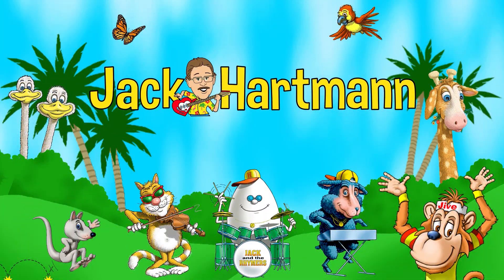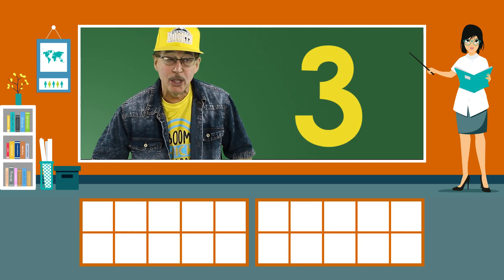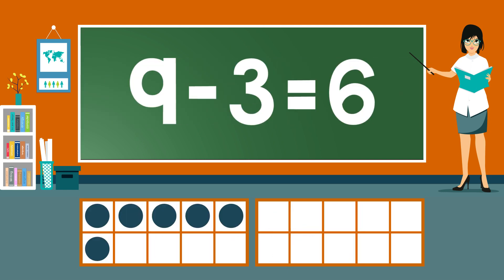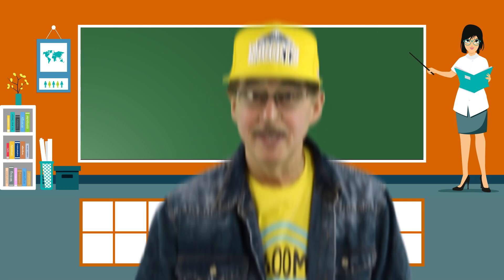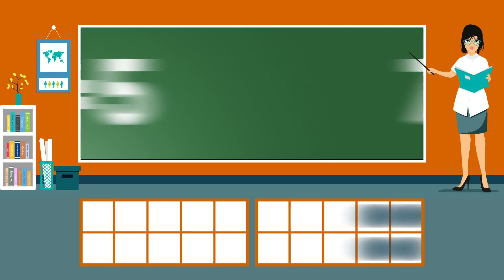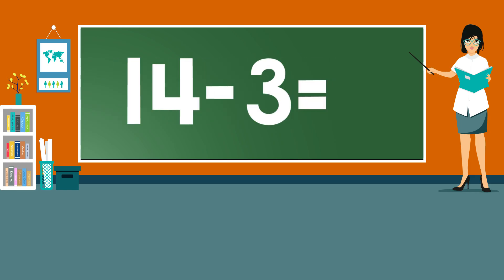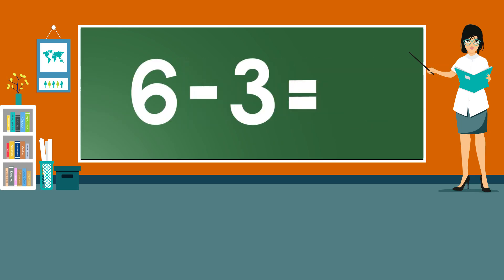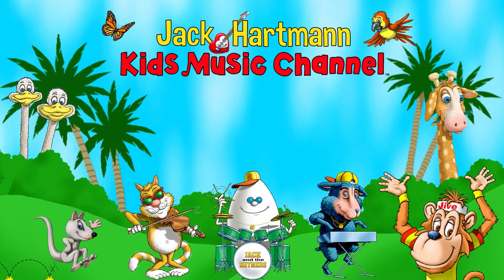Practice Our Subtraction Facts for 3 | Subtraction Song | Math Song for Kids | Jack Hartmann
Subtraction facts for three. 3 subtraction facts. In this subtraction video we show the three subtraction facts in order using ten frames to give a visual of the problem.  The first time through we illustrate the problem and give the answer.  The second time through we illustrate the subtraction problem and delay the answer.  The third time through we have you give the answer on your own.  3 subtraction facts.

15 - 3 = 12
14 -3 = 11
13 - 3 = 10
12- 3 = 9
11 - 3 = 8
10 - 3 = 7
9   -  3 = 6
8   - 3  = 5
7   - 3 =  4
6  - 3  =  3
5  - 3  =  2
4  - 3  =  2
3 - 3   =  0

15 - 3 = 12
14 -3 = 11
13 - 3 = 10
12- 3 = 9
11 - 3 = 8
10 - 3 = 7
9   -  3 = 6
8   - 3  = 5
7   - 3 =  4
6  - 3  =  3
5  - 3  =  2
4  - 3  =  1
3 - 3   =  0

15 - 3 = 12
14 -3 = 11
13 - 3 = 10
12- 3 = 9
11 - 3 = 8
10 - 3 = 7
9   -  3 = 6
8   - 3  = 5
7   - 3 =  4
6  - 3  =  3
5  - 3  =  2
4  - 3  = 1
3 - 3   = 0

Google+: goo.gl/GW7SPs